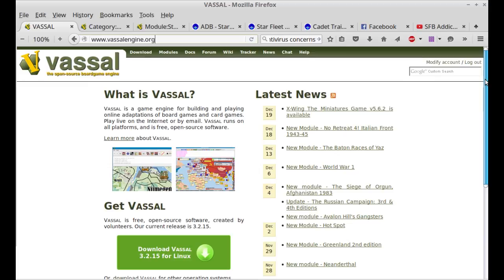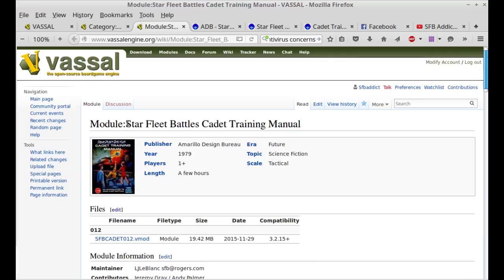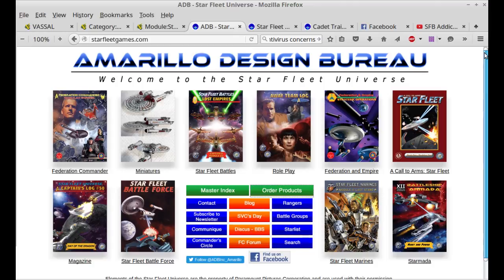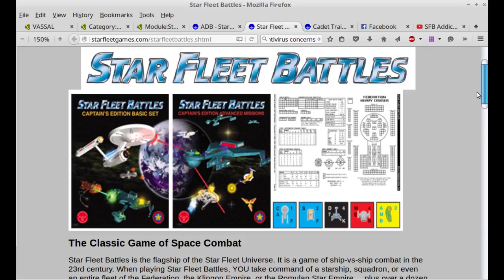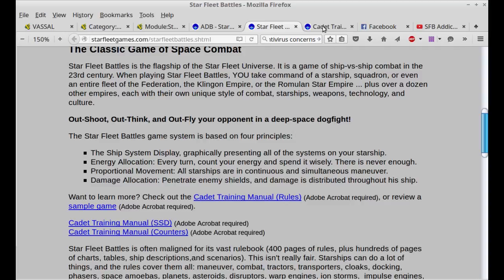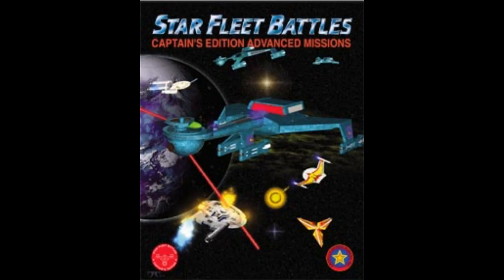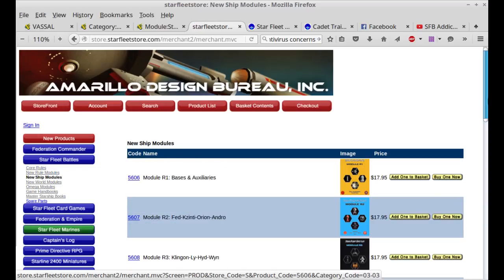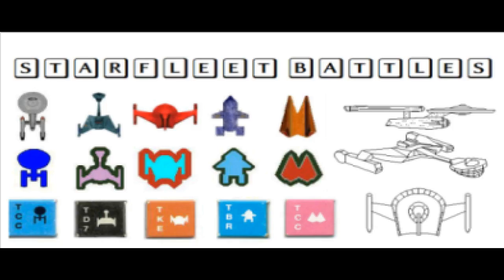2/4 What is SFB - Vassal-SFB-CadetRules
A brief description of what Vassal is, what SFB is and what the SFB Cadet Vassal module is.

 It takes about 100K monitized views(where the entire advert is watched) to make about $100.00 and no check is cut until that dollar  amount is reached.